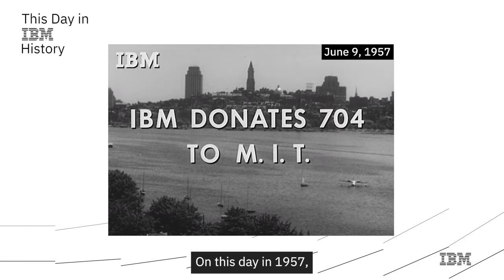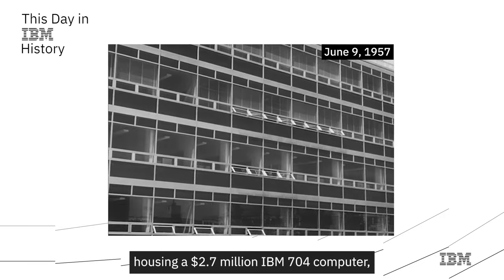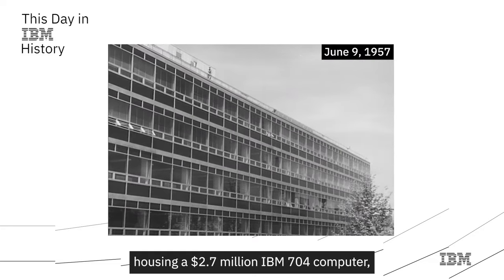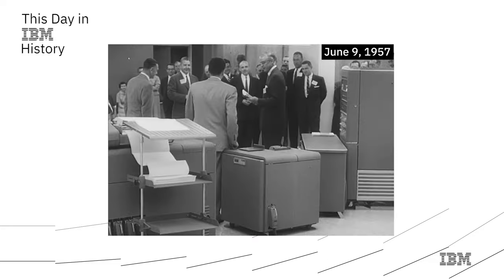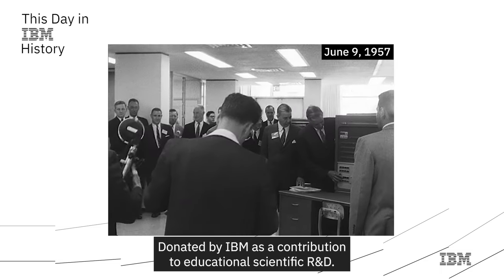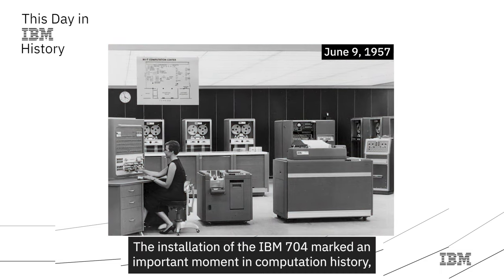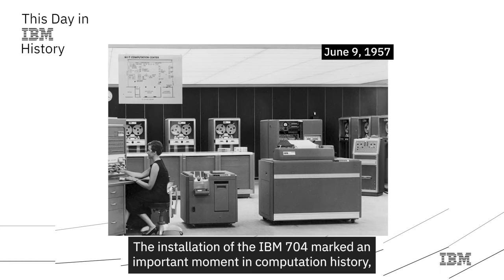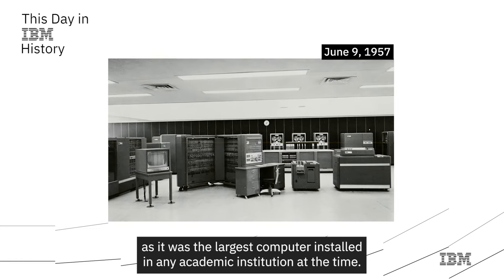MIT unveils IBM 704 computer at ribbon cutting - the first on campus computer ever!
On this day in 1957, MIT unveiled a dedicated research center housing a $2.7 million IBM 704 computer, weighing in at nearly 20,000 lbs. Donated by IBM as a contribution to advance research and education in the nascent field of computer science, the installation of the IBM 704 marked an important moment in computer history. The 704 was MIT’s first public computer and the largest computer installed in any academic institution at the time.

Since 1957, IBM and MIT have continued to collaborate to advance scientific R&D. In 2017, this partnership led to the creation of the MIT-IBM Watson AI Lab in Cambridge, Massachusetts. Bringing together scientists from MIT and IBM Research, the lab focuses on groundbreaking AI research and its application to real-world challenges.

Keep checking back for more moments in IBM’s research history.